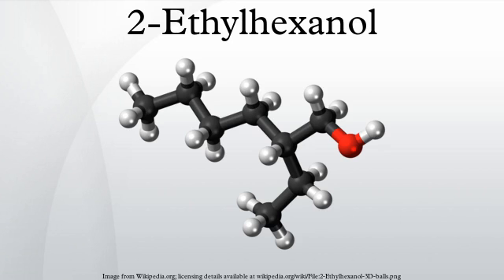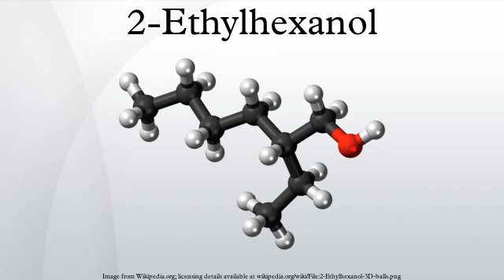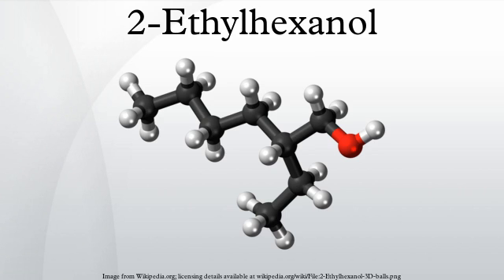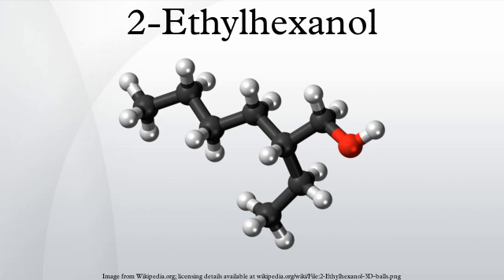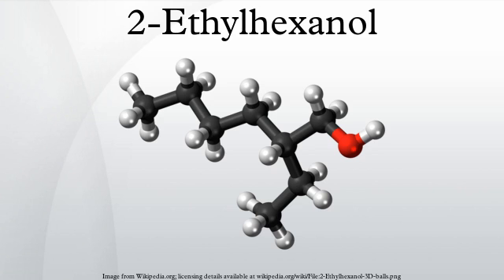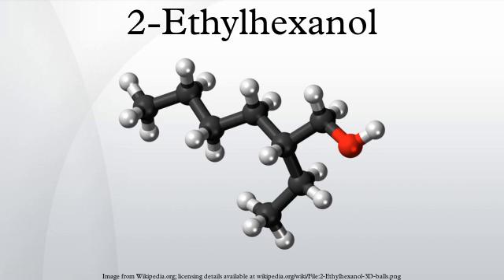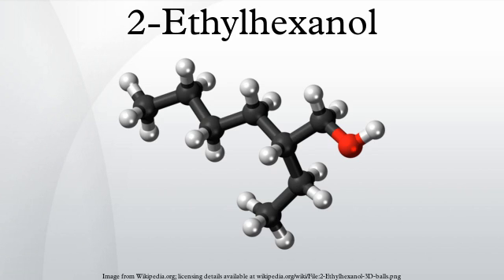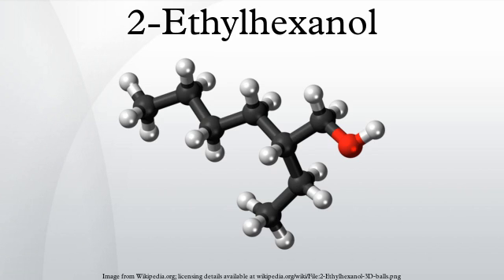2-Ethylhexanol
2-Ethylhexanol is a branched, eight-carbon chiral alcohol. It is a colorless liquid that is poorly soluble in water but soluble in most organic solvents. It is produced on a massive scale for use in numerous applications such as solvents, flavors, and fragrances and especially as a precursor for production of other chemicals such as emollients and plasticizers. It is encountered in natural plant fragrances, and the odor has been reported as "heavy, earthy, and slightly floral" for the R enantiomer and "a light, sweet floral fragrance" for the S enantiomer.